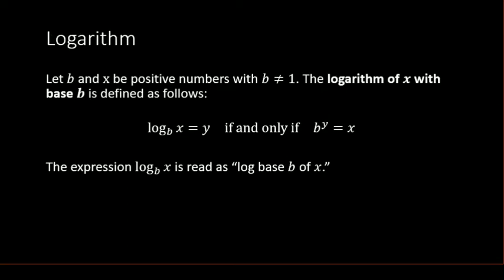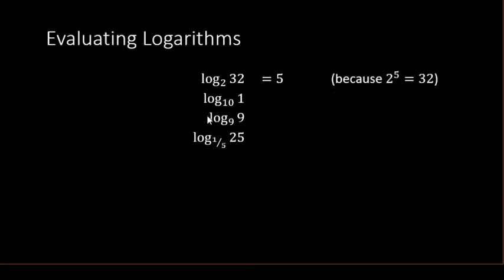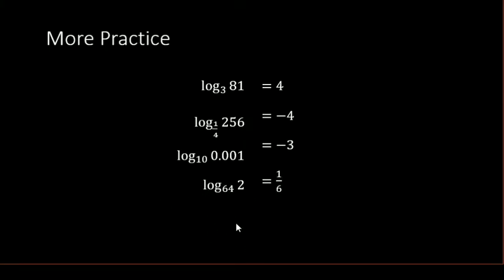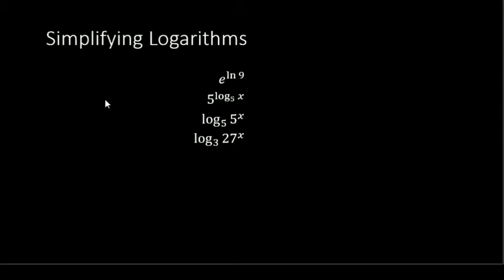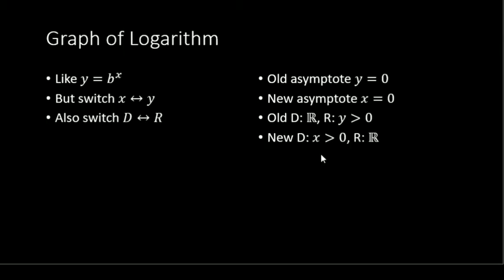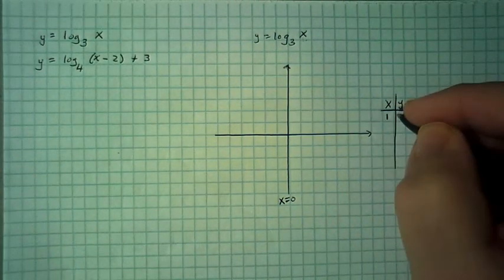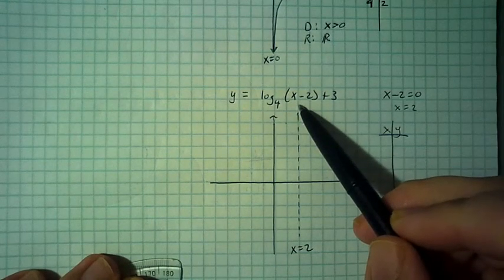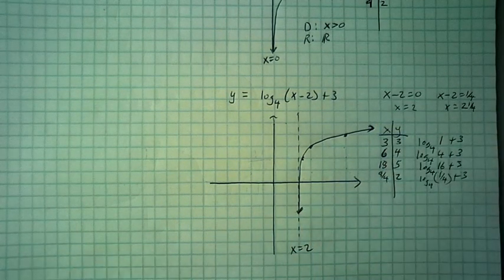MrB Explains 7-4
7-4 Introduction to logarithms